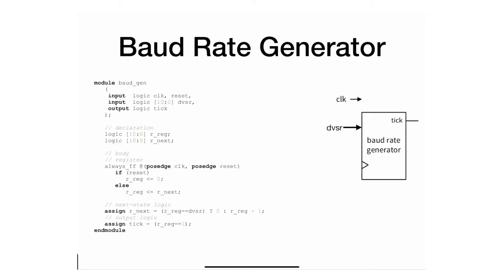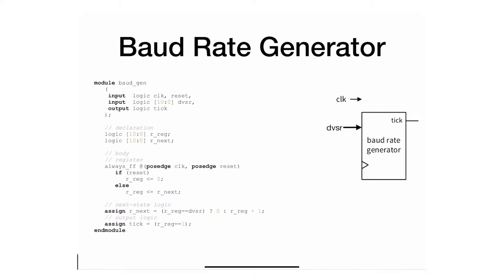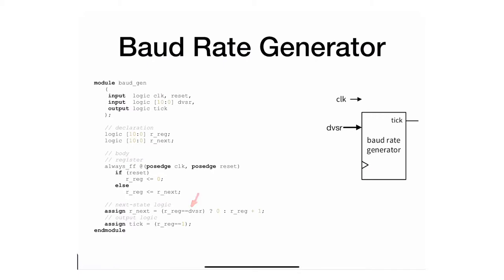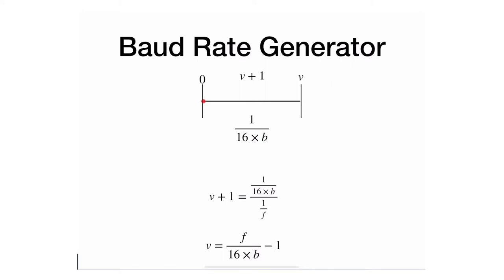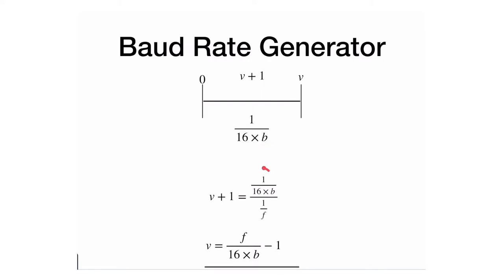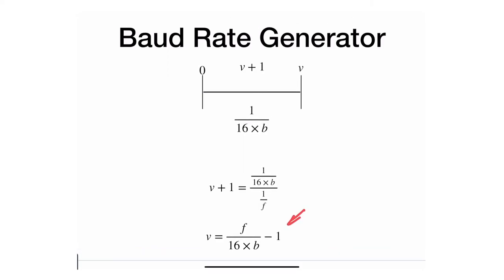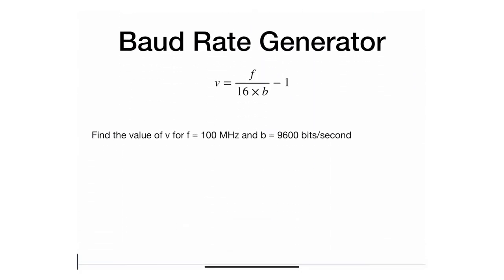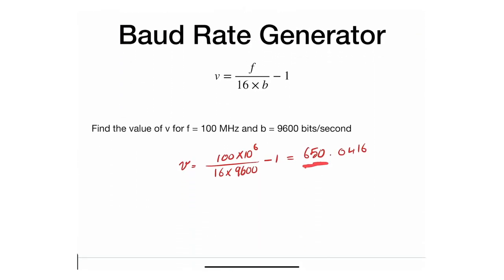M8 - 4 - UART Construction - Baud Rate Generator